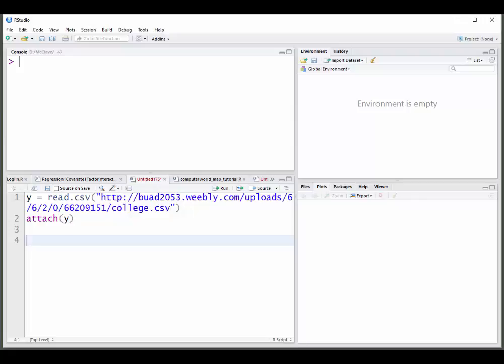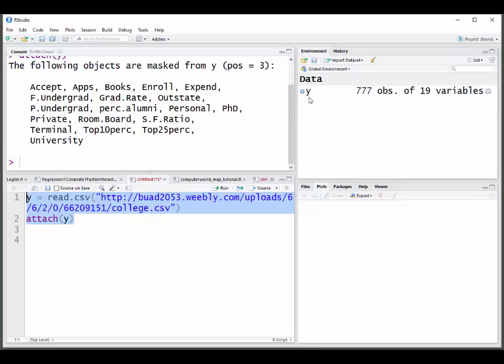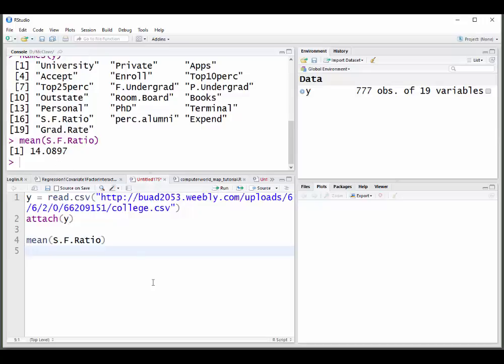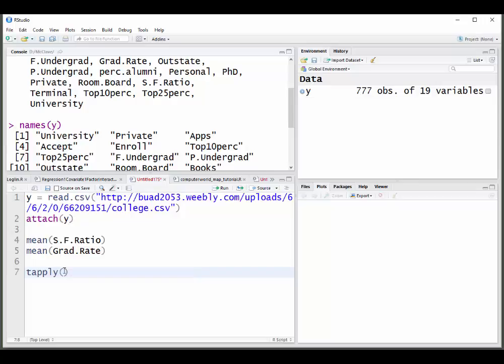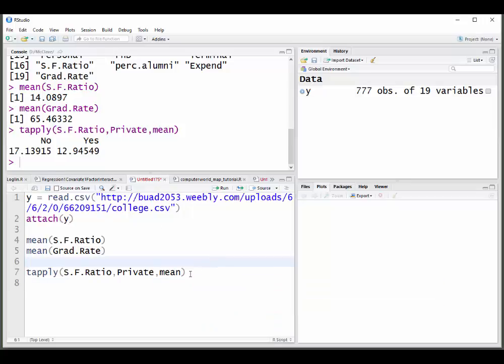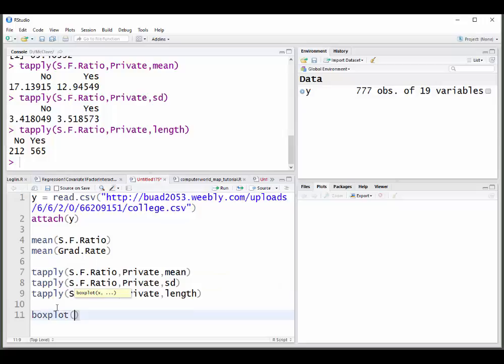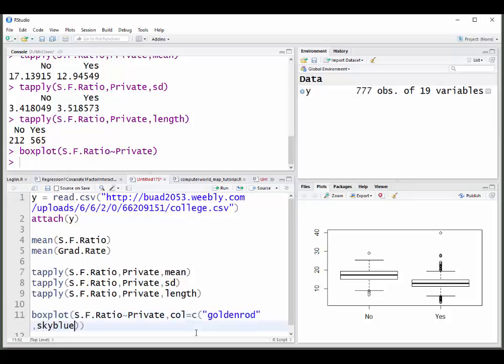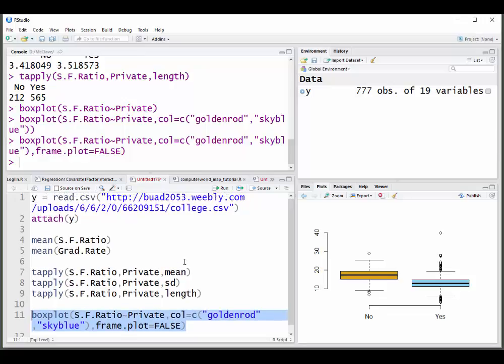DataFromWebAndStatsByGroup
data from web
statistics by group